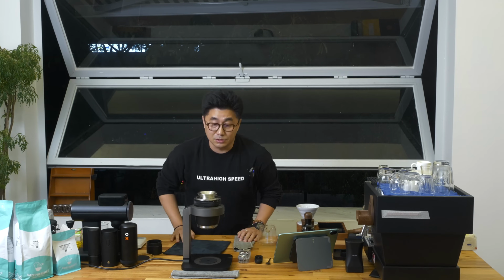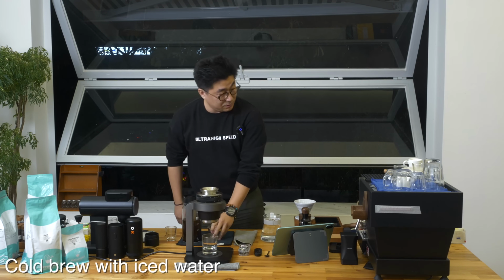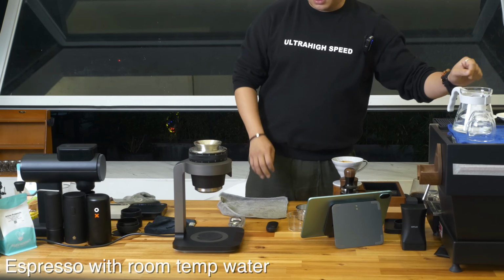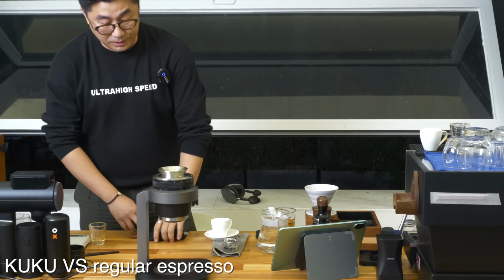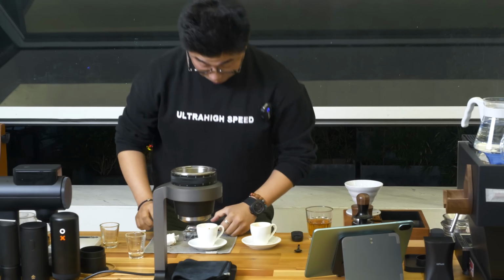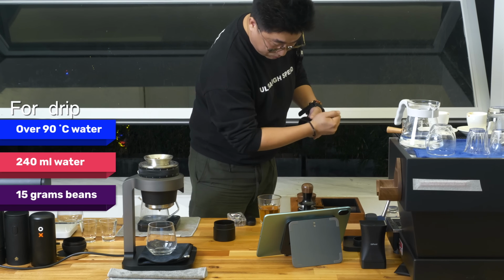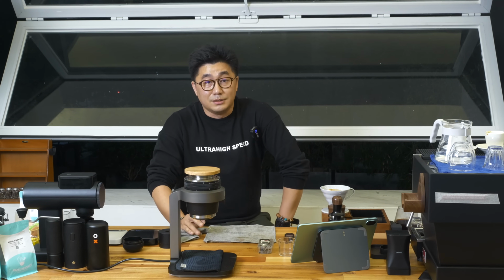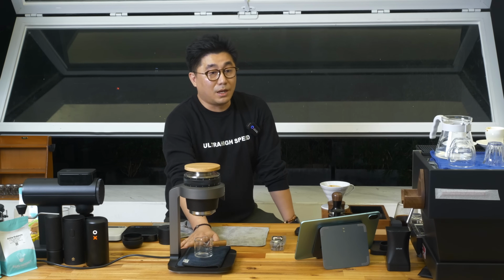Live streaming replay of KUKU Maker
KUKU Maker's live streaming replay on January 13th. (with simple editing)

Chapter:

The overview of KUKU Maker: 00:00
Making cold brew with iced water: 2:27
How to clean the KUKU Maker: 9:21
Room temp espresso: 11:07
High temp espresso: 15:19
Pour over: 26:26
Optimizations: 37:07
Dedicated app: 38:08
Q&A: 39:56

Follow KUKU Maker on Kickstarter and be the first to know when it officially launches. This way, you can take advantage of the best deal available on its launch day

Learn more details at kukuhub,com.